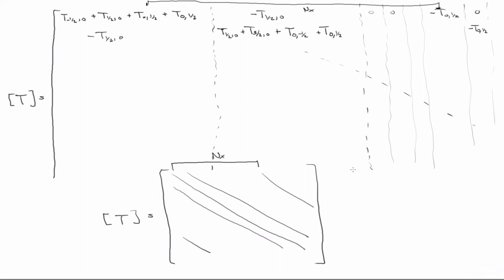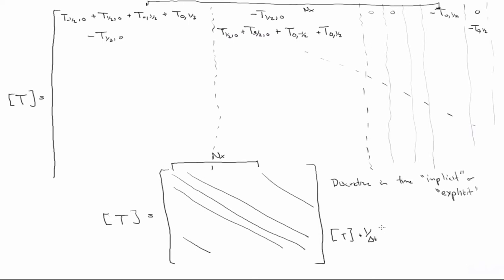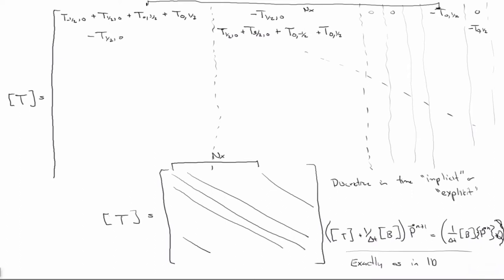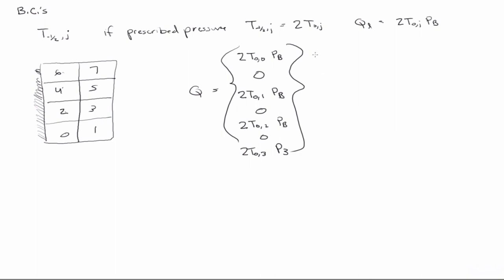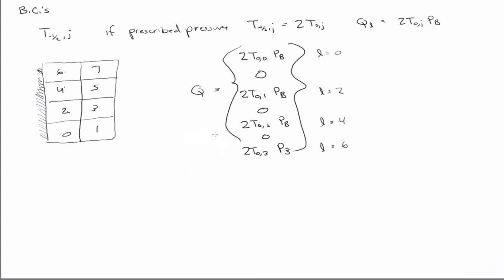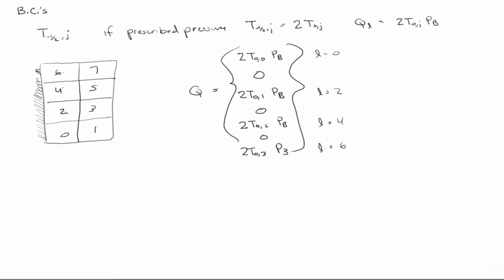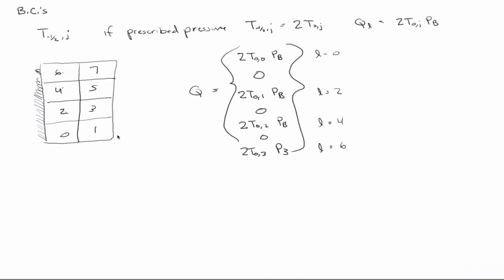Boundary Conditions in 2D